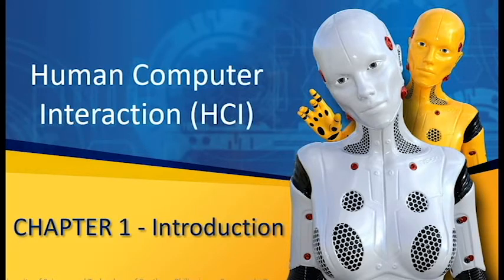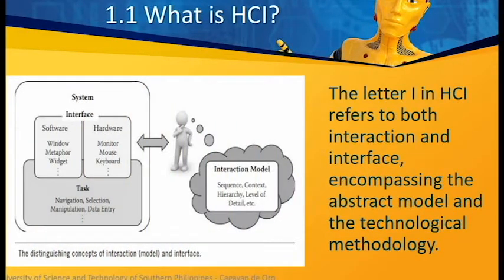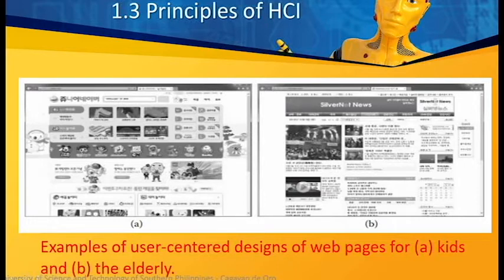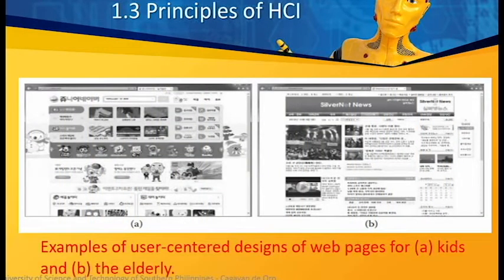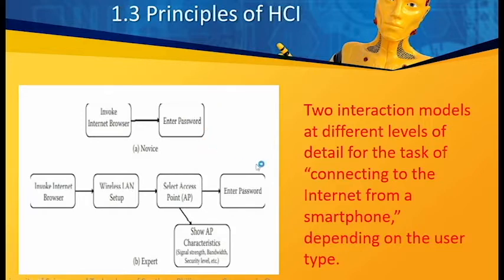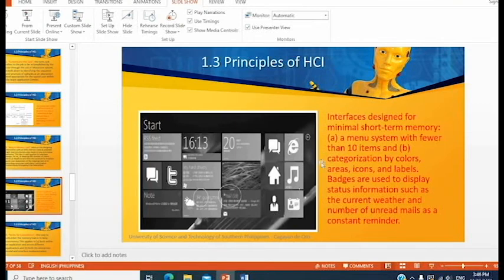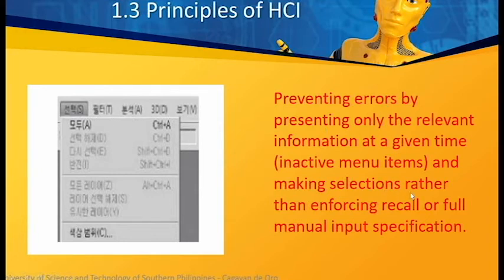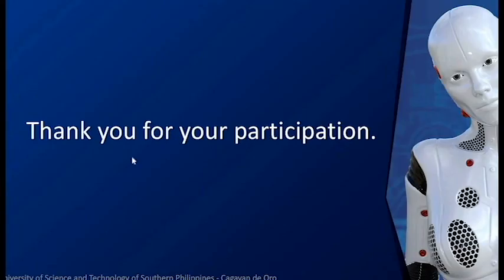Human Computer Interface - Chapter 1 Introduction